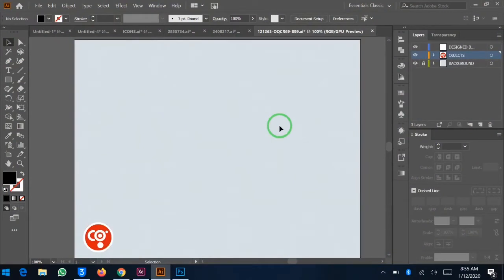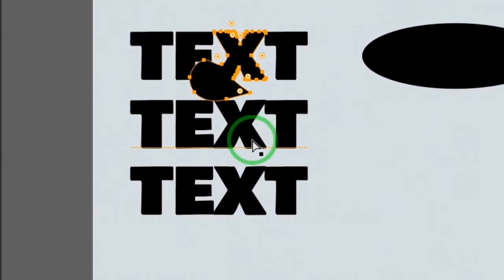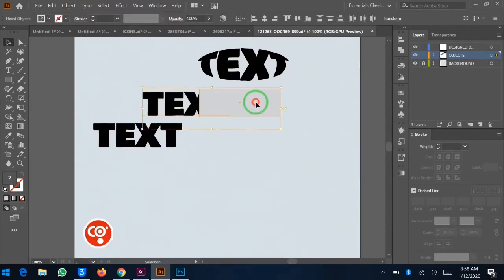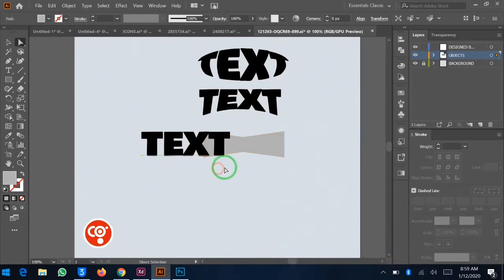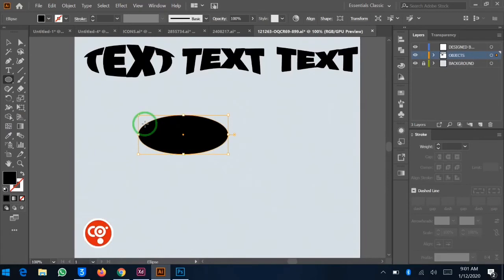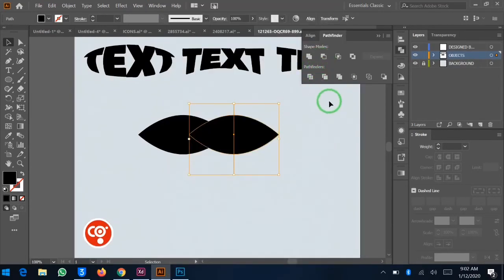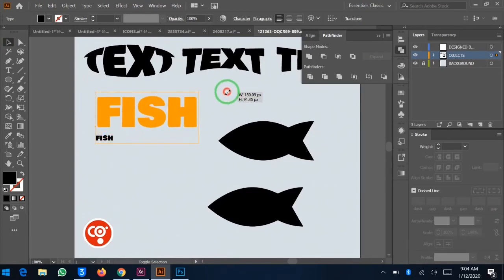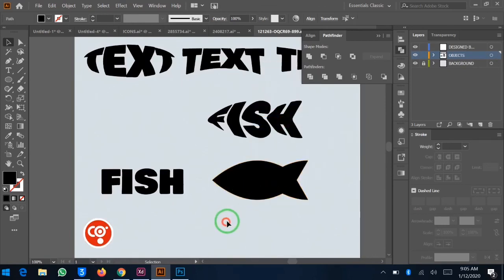HOW TO WARP TEXT TO ANY CUSTOM SHAPE In AI With CatersGraphix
How to warp texts to custom shapes, making text take the shape of custom shape.